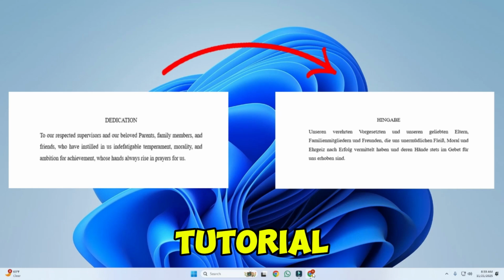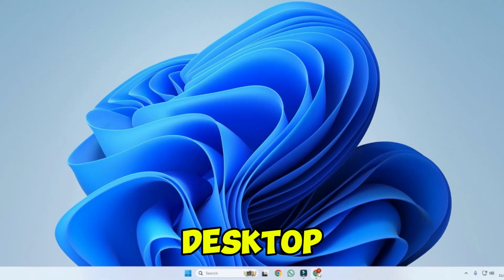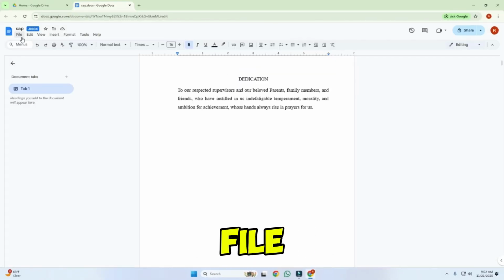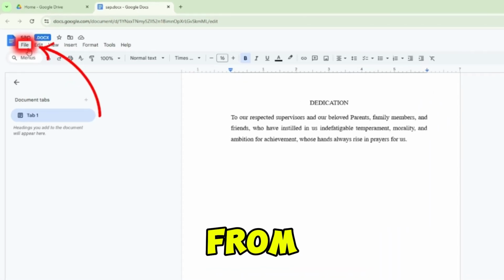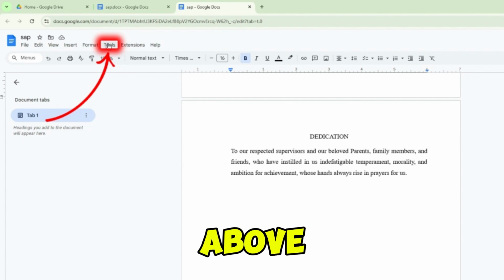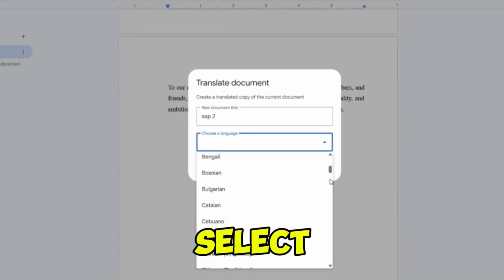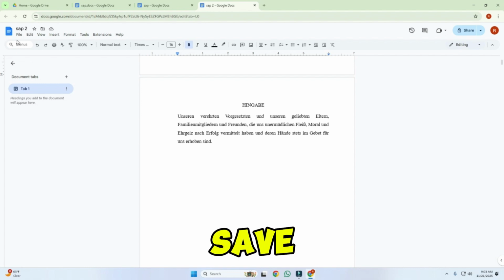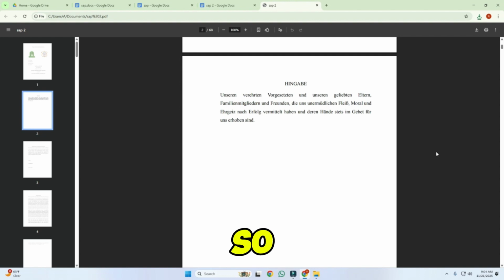How To Translate PDF Files To Different Languages | Quick & Easy Method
How To Translate PDF Files To Different Languages
Need to translate a PDF into another language? In this tutorial, I show you easy ways to translate any PDF file using  built-in browser features .Whether your PDF is in English, Spanish, French, Arabic, or any other language, these simple and easy steps will help you to convert it quickly and accurately without losing formatting.

©️gen2tutorials